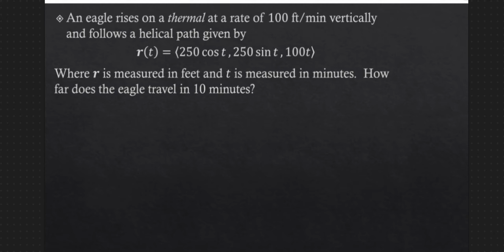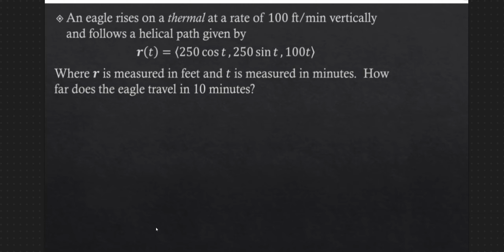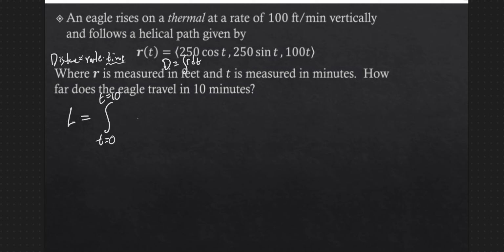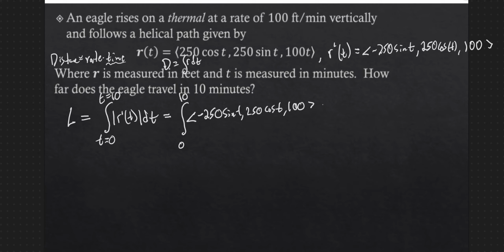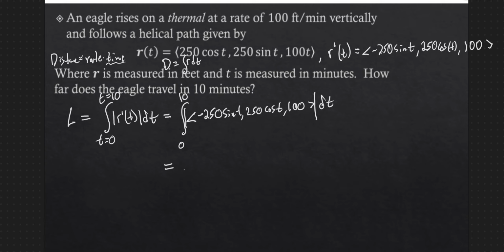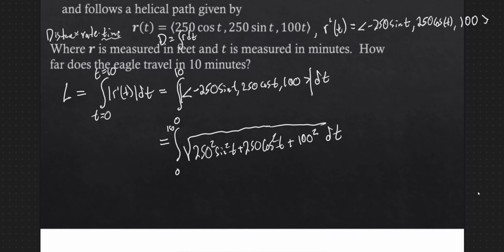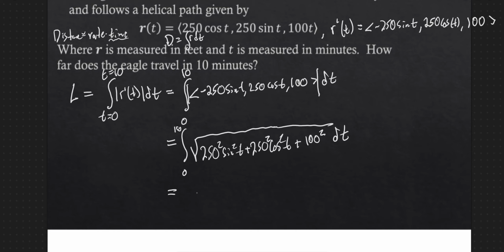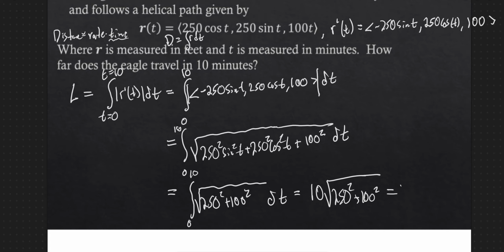14 4 2 Example Eagle